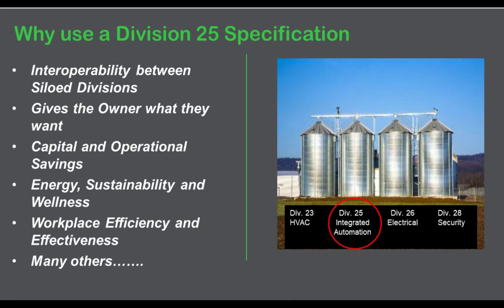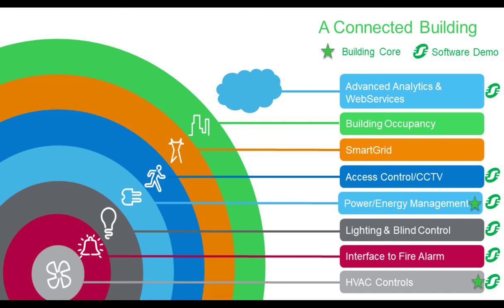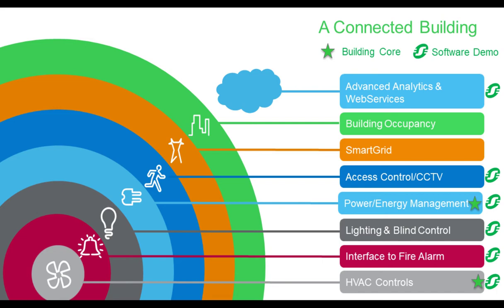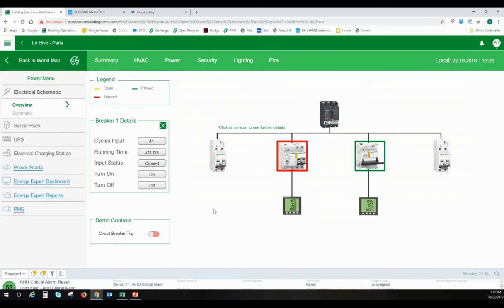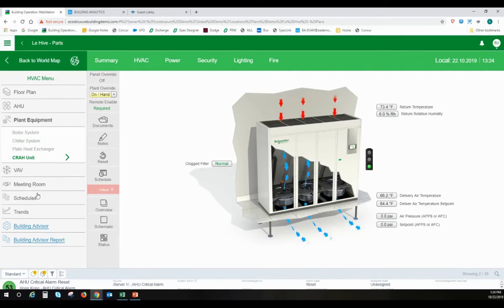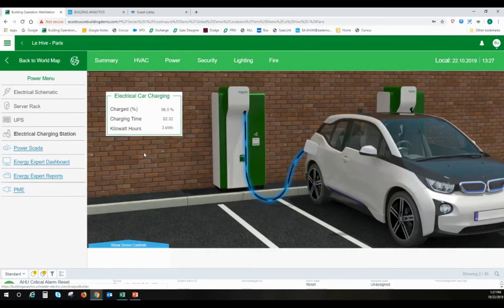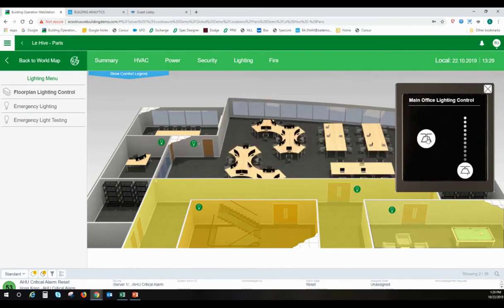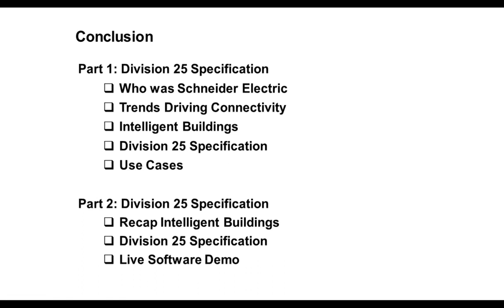Division 25 Specification –Live Software Demonstration for Integrated System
This webcast provides a demonstration for an integrated system for Division 25 Specification.